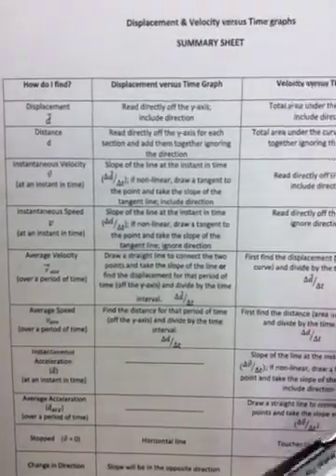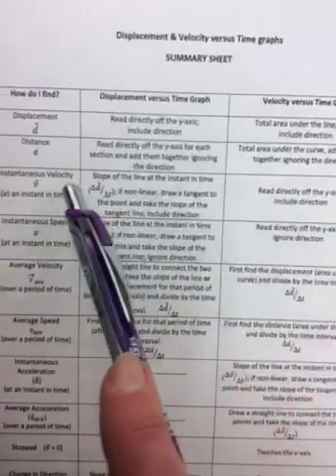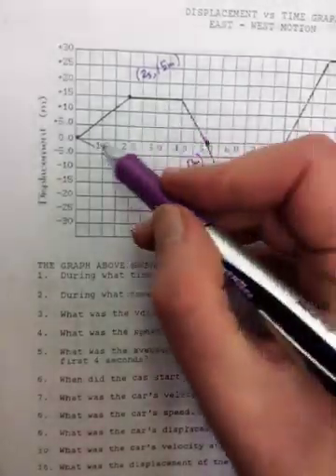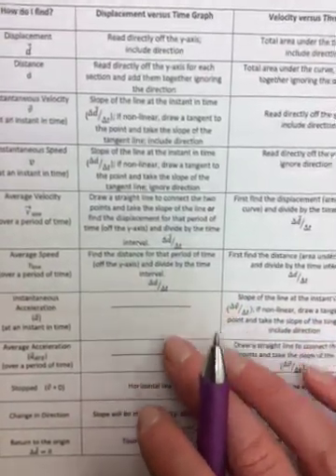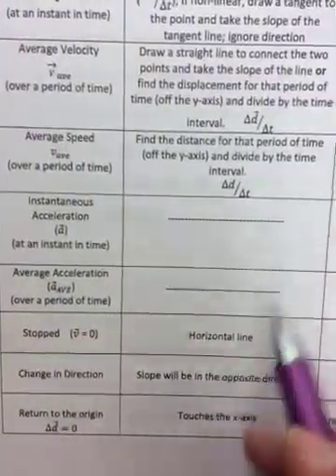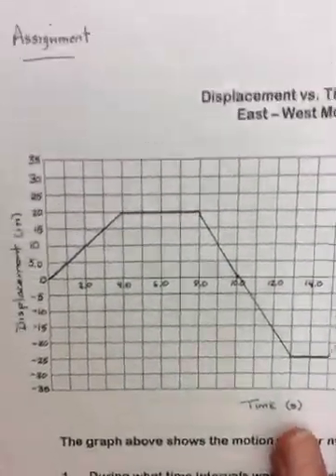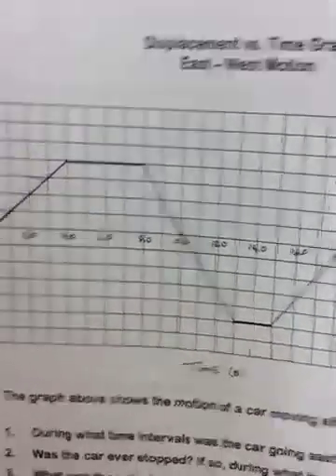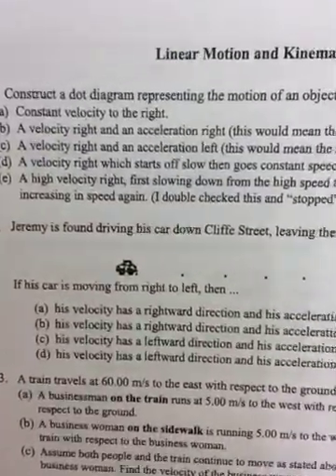Physics 11 Displacement versus Time Graphs & Velocity versus Time Graphs Summarized